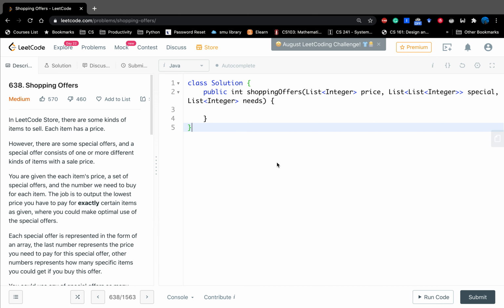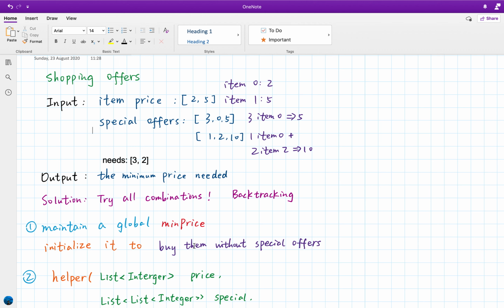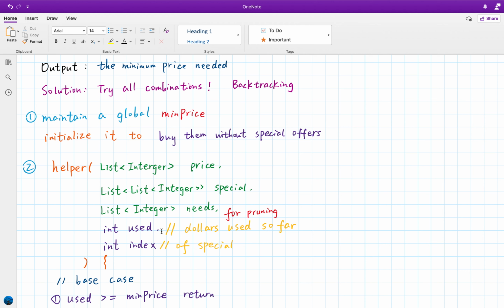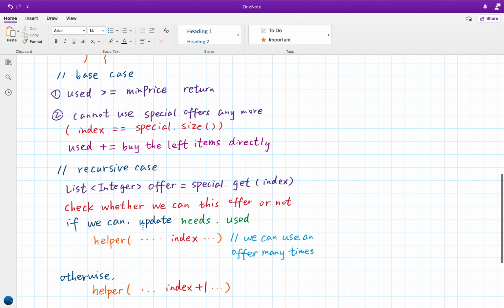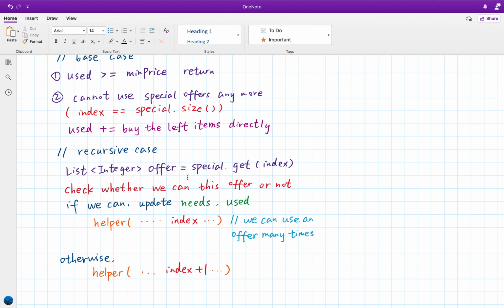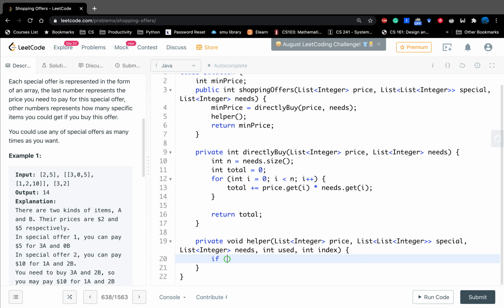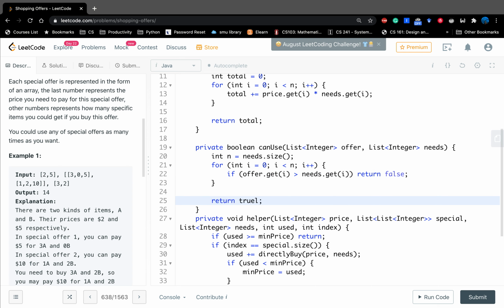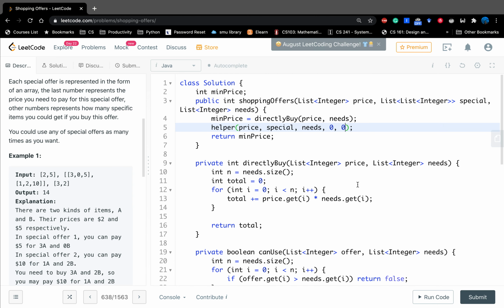LeetCode 638. Shopping Offers Explanation and Solution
OUTLINE:
0:00 - Understanding the question
1:30 - Explaining the algorithm
7:06 - Coding